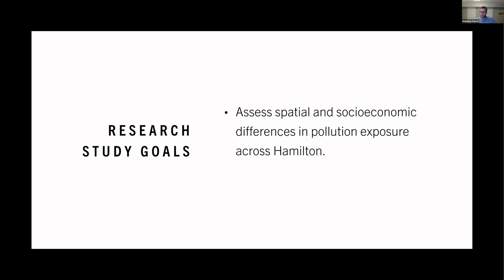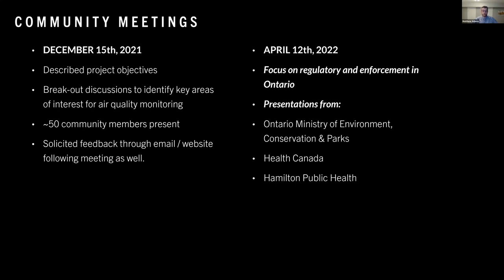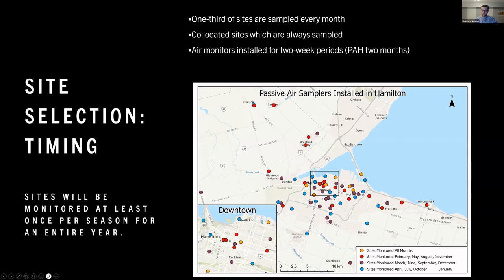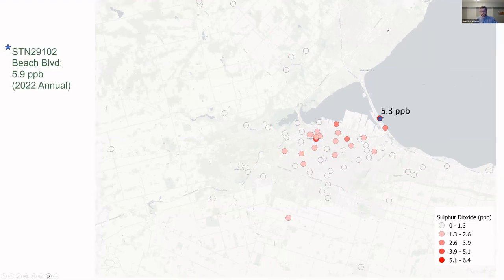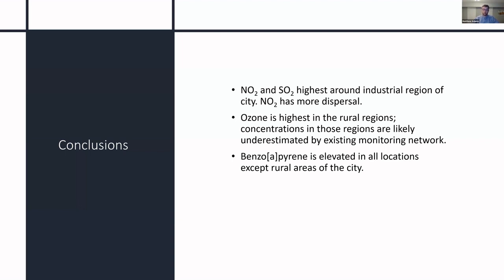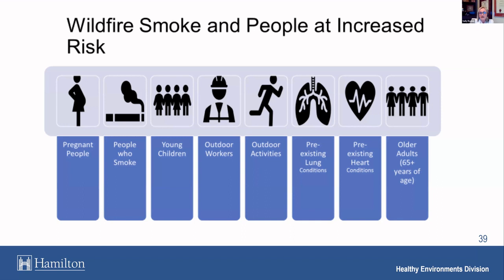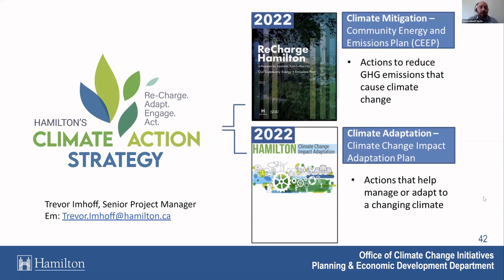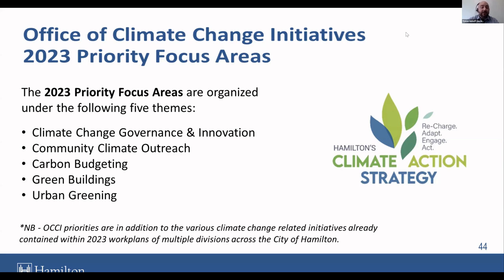Air Quality Monitoring in Hamilton - Final Webinar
Please note that the first chunk of the meeting was not recorded when Ian Borsuk from Environment Hamilton introduced the project and gave a land acknowledgement - there is also a jump in the recording due to a disruption.